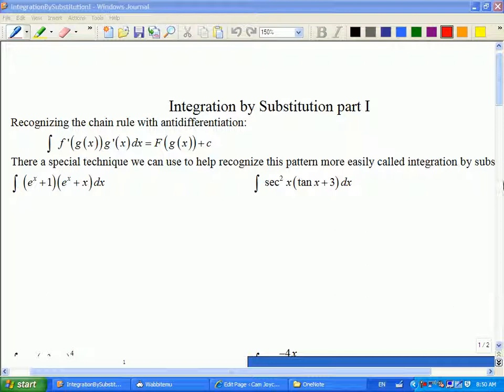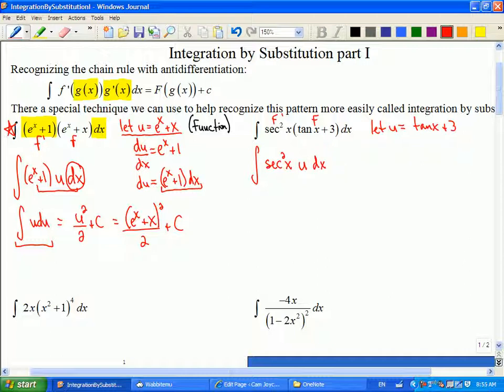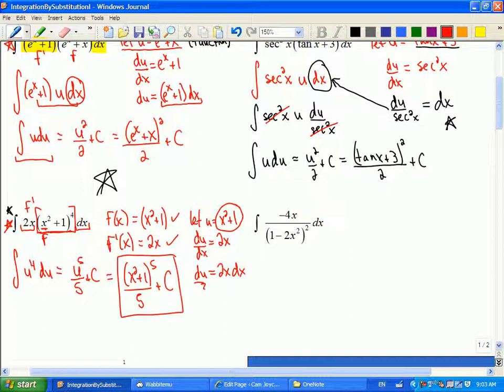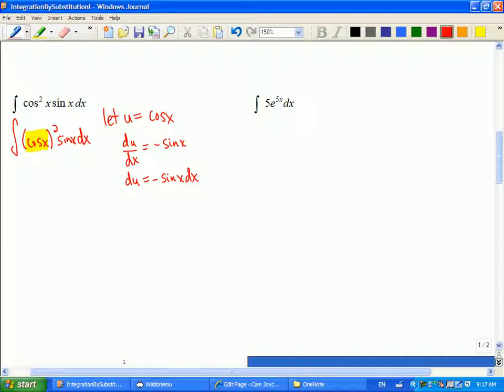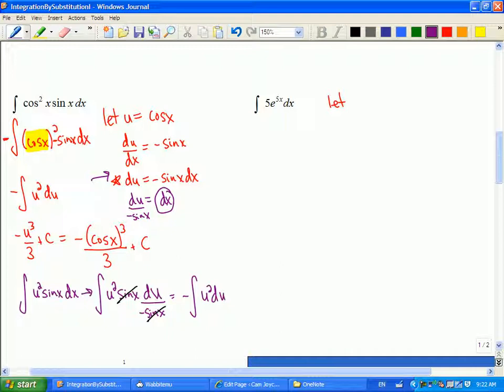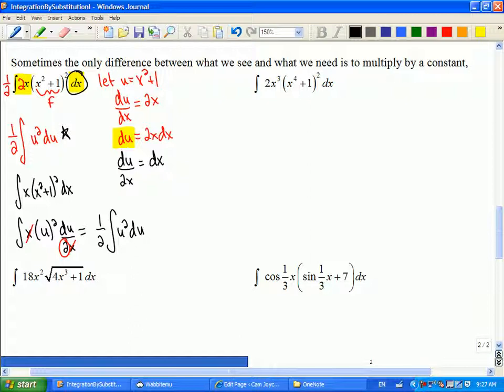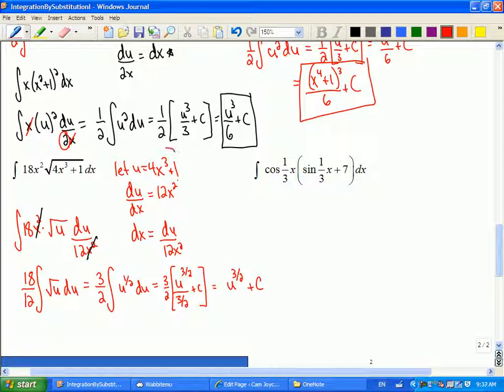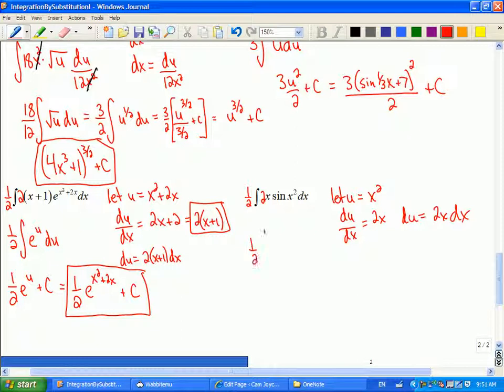Mr Joyce - AP Calculus - Integration by Substitution part I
This is the go to technique for AP Calculus... know it well!